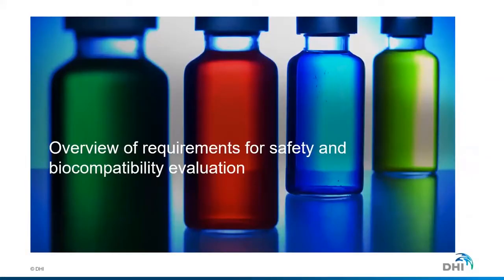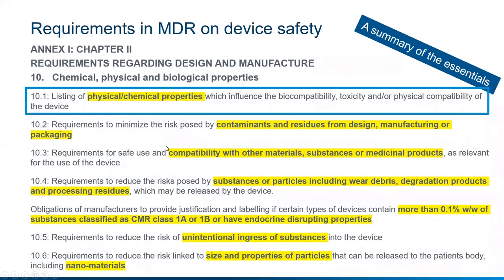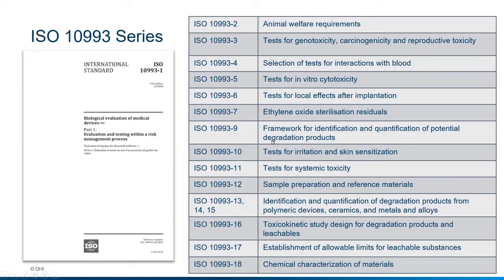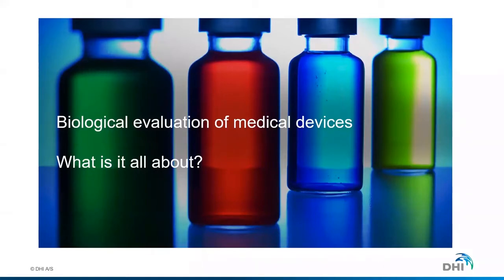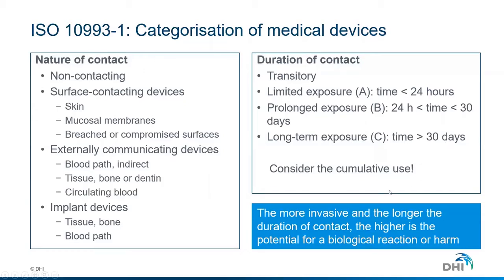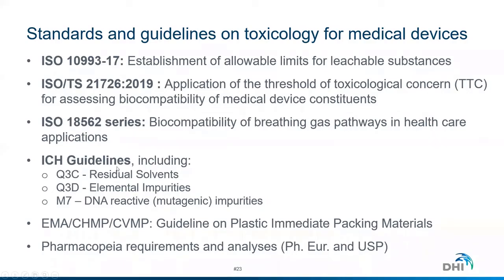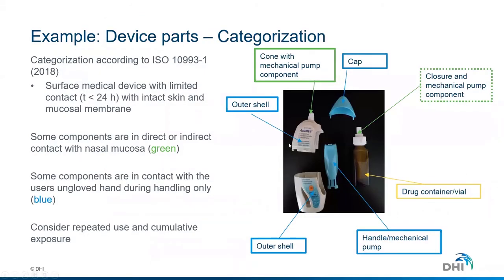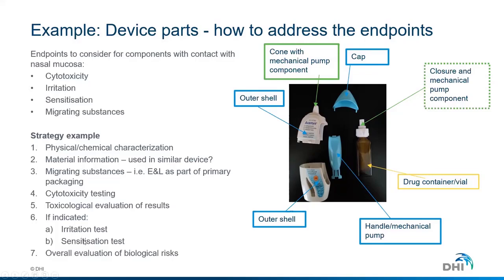Part 3: Safety Assessment of Medical Devices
Safety assessment of drug delivery devices can be a challenge as you must meet the regulatory requirements for both drugs and medical devices for the same product. In this webinar you will get an overview of how to approach safety evaluation of drug delivery devices in accordance with the requirements in the new EU Medical Device Regulation (MDR) and the updated ISO 10993-1 standard.

Please note that this webinar was recorded in late 2019. Since then the European Commission has postponed implementation of the MDR until 26 May 2021. This does not affect the guidance and relevance of the webinar.